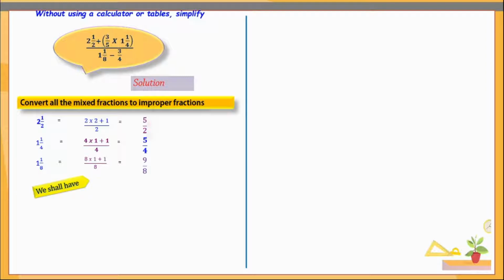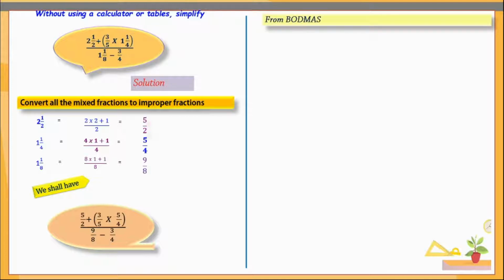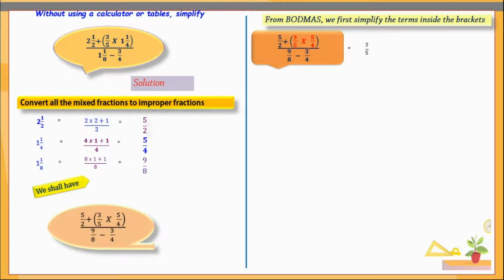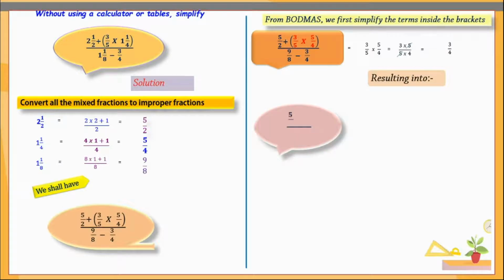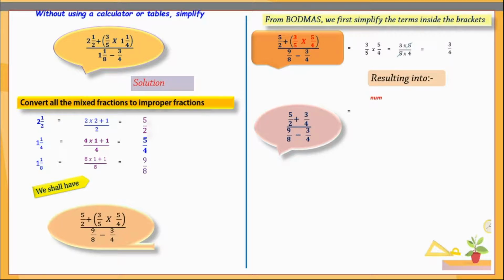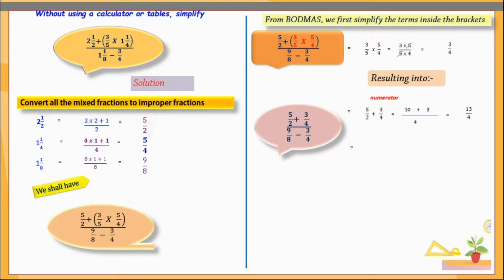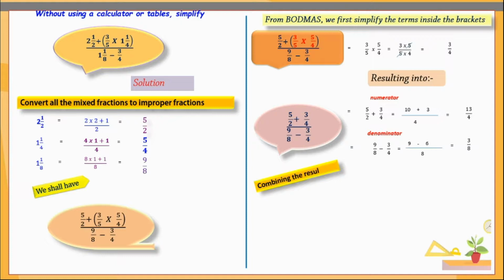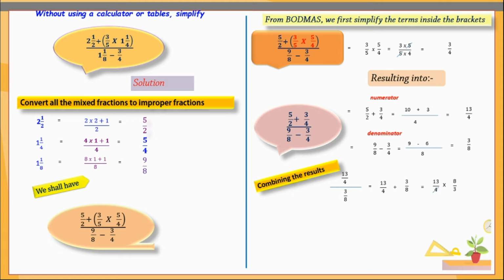FRACTION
How to solve mathematical operations in fraction